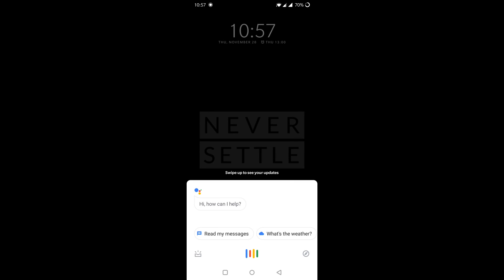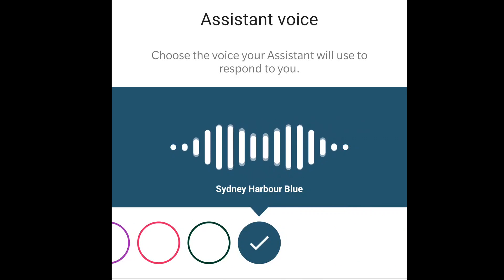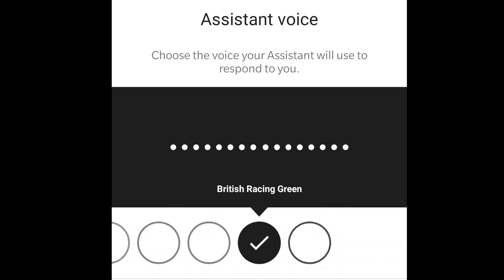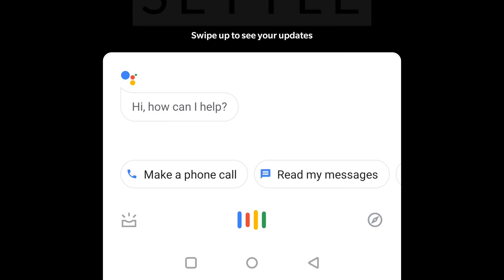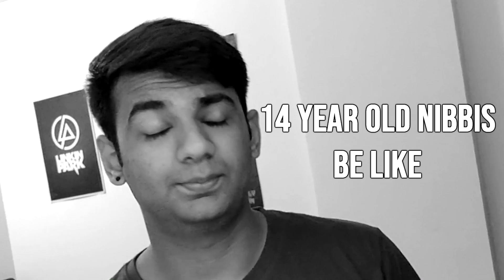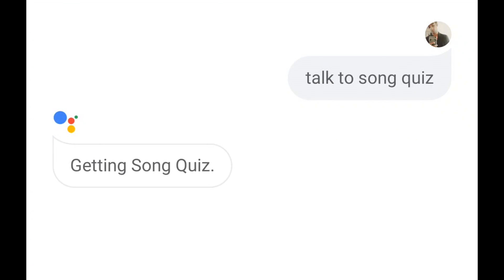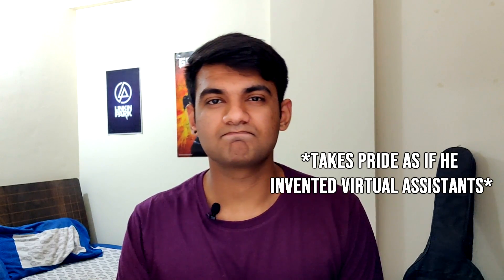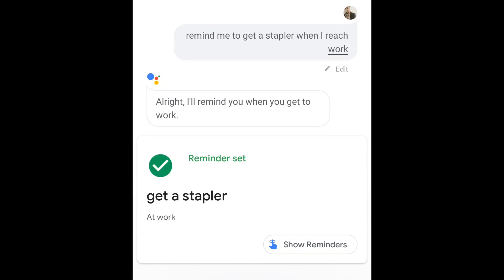9 INSANE Google Assistant Tricks That NOBODY Knows!!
Here are some of the best new google assistant tricks that you must know in 2020. Refer to these assistant tricks and make your life a lot more easier now!

In this video:

00:00 : Intro & Context
01:02 : Change Accent
03:08 : Check mails
04:21 : IFTTT
04:49 : Song Recognition
05:23 : Song Quiz
06:30 : Movie Quiz
07:00 : Reminders
07:52 : Routines to Automate Tasks
09:13 : Bonus Questions

I hope this video was useful and you liked all the information that I mentioned!, Make sure to leave a like on the video! ^_^

Cheers,
TechWhoop. 💃🏿